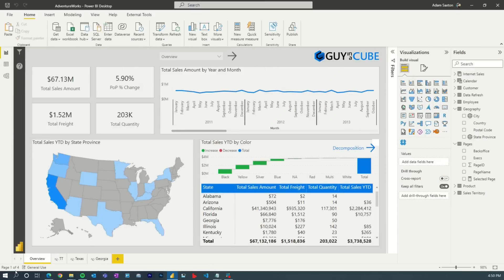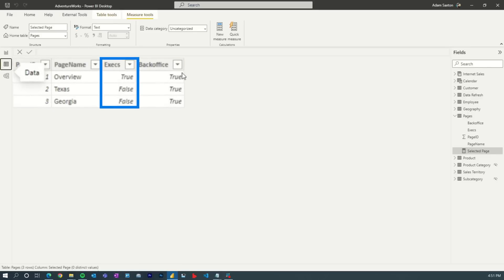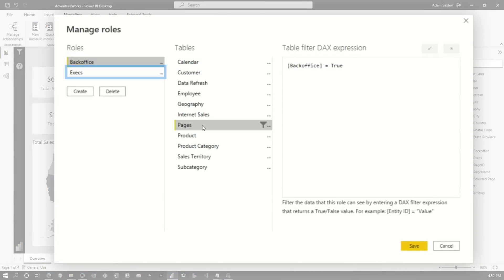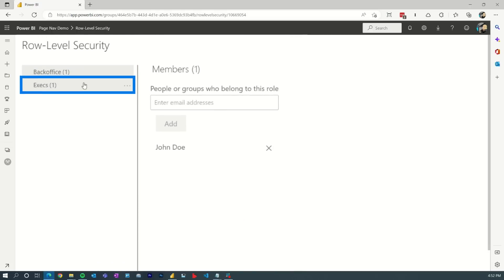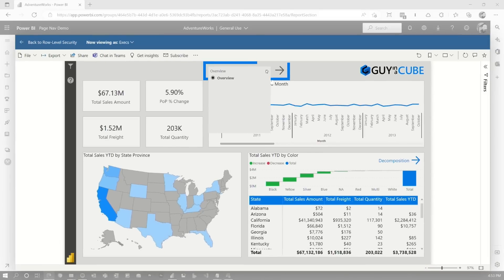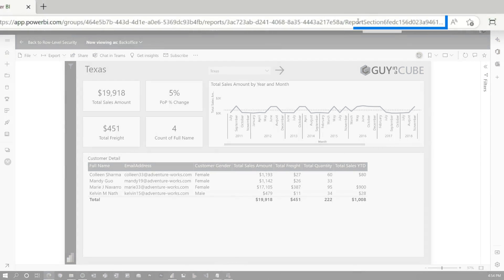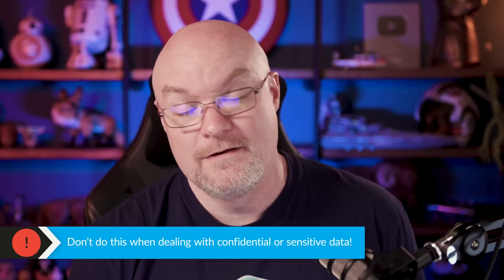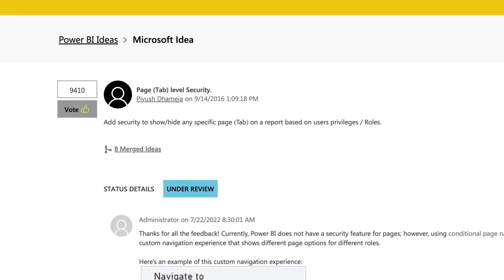Can you do Page-Level Security in Power BI?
What's up with page-level security in Power BI? We keep getting questions from people about how to do this. I've got bad news and I've got...  well, just watch the video!

Row-Level Security and Object-Level Security together in Power BI??? Yup!

Did you know you can now selectively show report pages for specific users in Power BI?